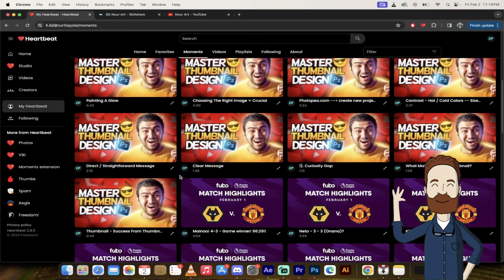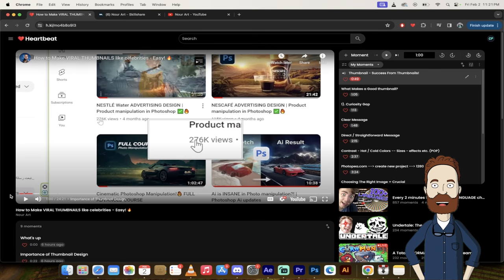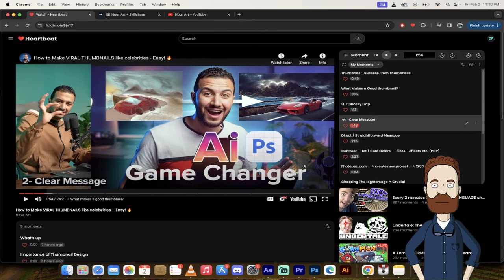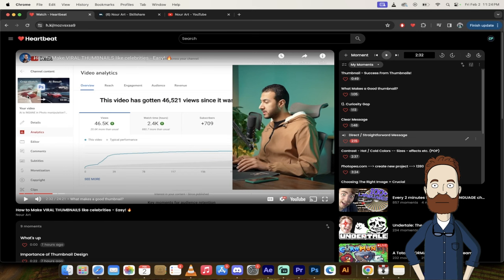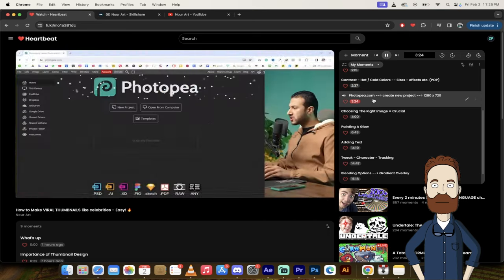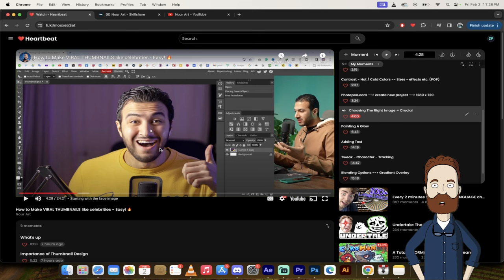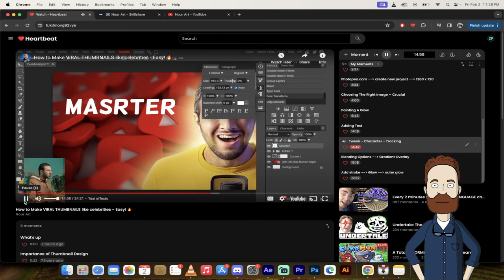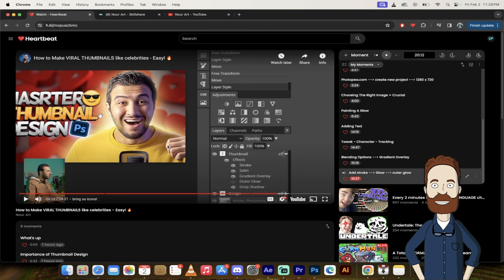How To Create VIRAL Thumbnails (for FREE) with Just 3 Techniques! Nour Art | Heartbeat Moments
Welcome to our latest video where we dive into the art of crafting compelling thumbnails for YouTube with the guidance of Nour Art, a renowned content creator known for his expertise in digital art and design. If you're looking to elevate your YouTube channel's visibility and engagement, this video is tailor-made for you!

🌟 What's Inside:

Introduction to Nour Art's Approach: Discover the dual approach of theory and execution behind creating eye-catching thumbnails. Learn why these visuals are critical for your video's success and how you can utilize a free tool to make them.

The Importance of Thumbnails: Understand the key elements that make a thumbnail not just visually appealing, but effective in attracting views. From arousing curiosity to maintaining simplicity, we cover it all.

Free Tools for Professional Thumbnails: Get an in-depth look at using Photopea (a free alternative to Photoshop) for designing your thumbnails. This segment is packed with practical demonstrations and tips on how to use this powerful tool to its fullest.

Design Elements Breakdown: Learn about the significance of contrast, color, image selection, and text placement in your thumbnails. See real examples of how these elements can be manipulated to grab attention and convey your message instantly.

Step-by-Step Design Tutorial: Follow along as we create a thumbnail from scratch using Photopea. This tutorial covers everything from selecting the right images and adding glow effects to fine-tuning with gradients and overlays.

Practical Tips for Engagement: Discover how changing a single element like your thumbnail can dramatically increase your video views. See before and after examples that showcase the impact of well-designed thumbnails.

Learn from a creator with significant experience and success on YouTube.
Understand the theory behind what makes a thumbnail work and how to apply it.

Discover a free, accessible tool that can revolutionize how you create thumbnails.

Gain practical skills through detailed demonstrations and explanations.

🔗 Resources Mentioned:

Photopea: A free, web-based photo editing tool that's perfect for creating YouTube thumbnails.

Nour Art's Skillshare Courses: Dive deeper into the world of digital art and design with Nour Art's comprehensive courses.

Whether you're a budding YouTuber or an experienced creator looking to boost your channel's performance, this video is packed with valuable insights and tips that can help you make a significant impact through your thumbnails.

Enjoyed this video? Your support helps us bring more great content your way!